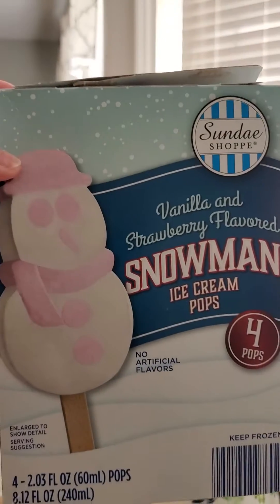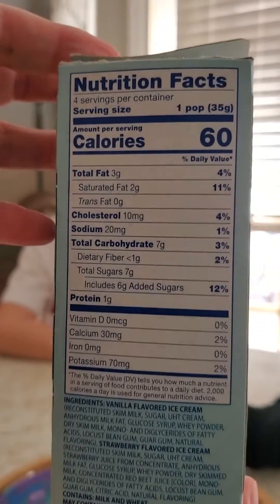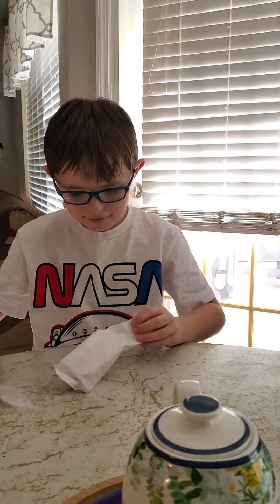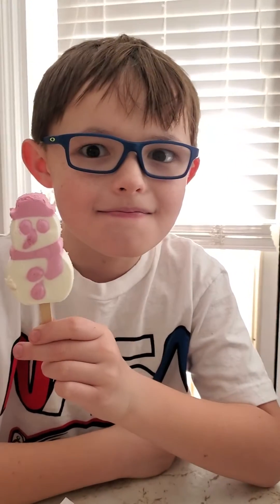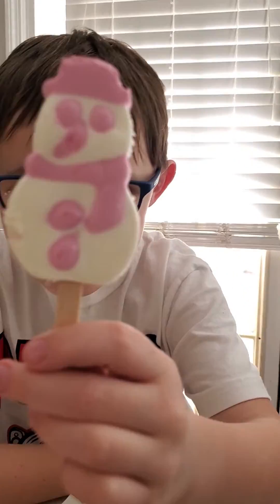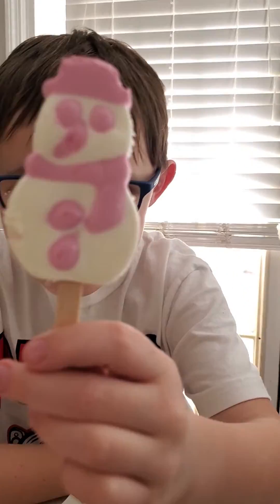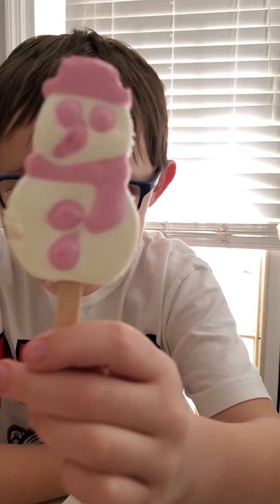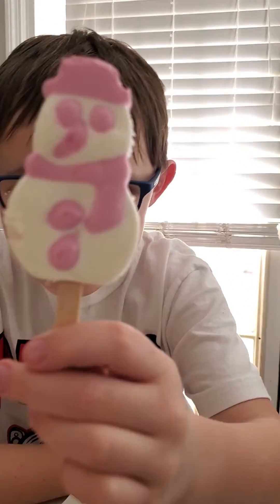Snowman ice cream pops, Sundae Shoppe, from Aldi. BigMom's Test Kitchen.